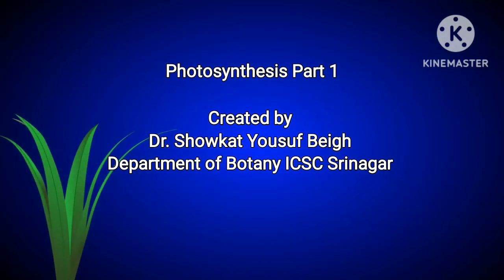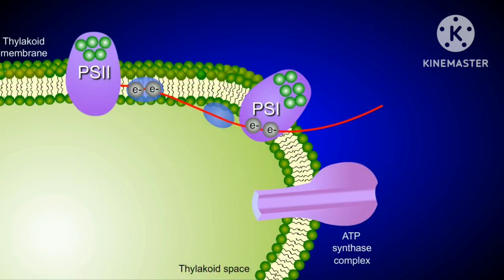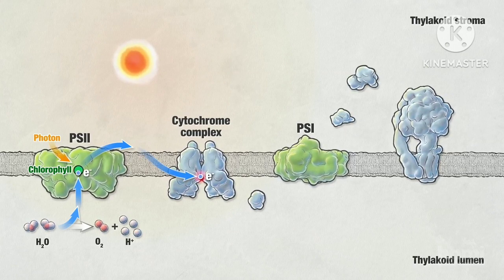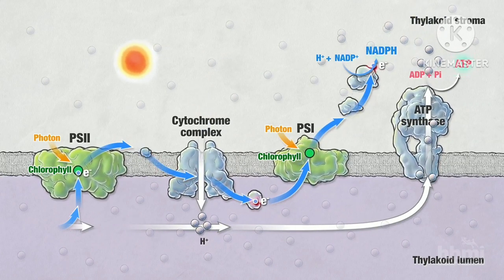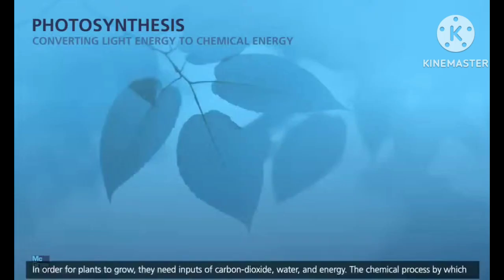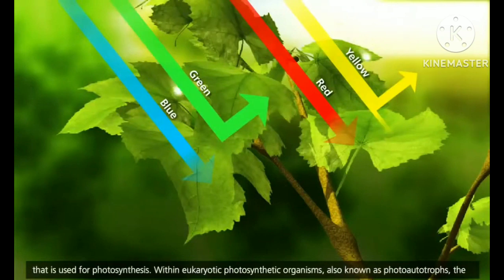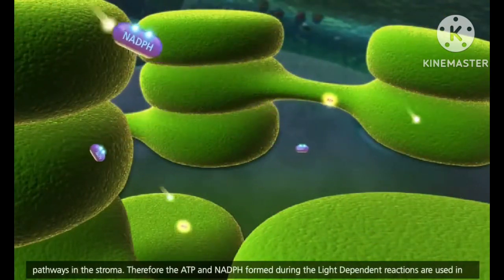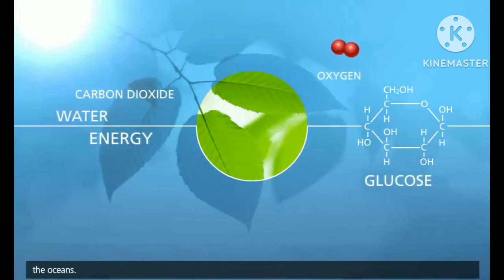Light reaction of Photosynthesis